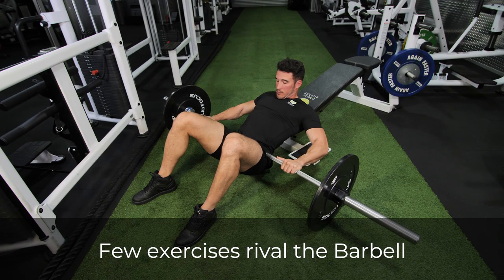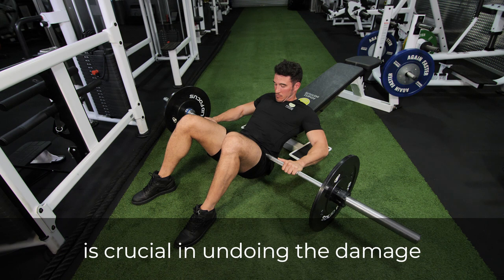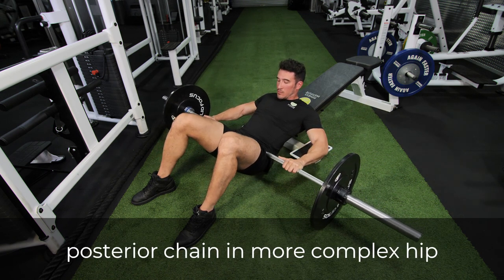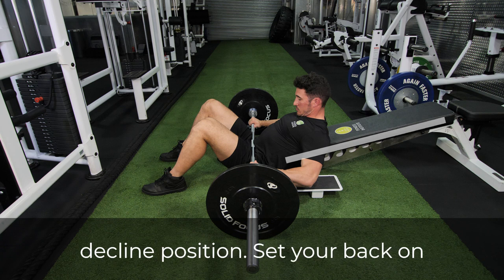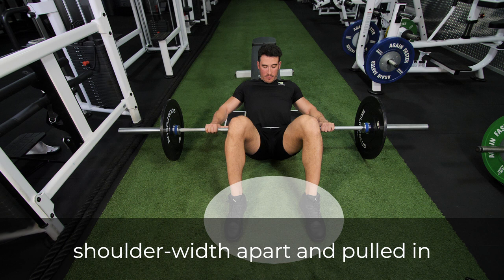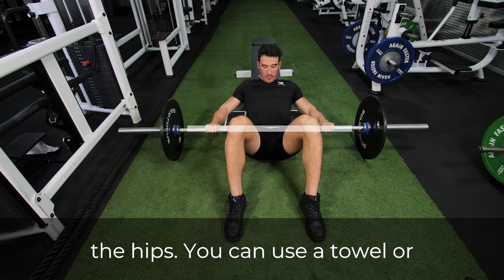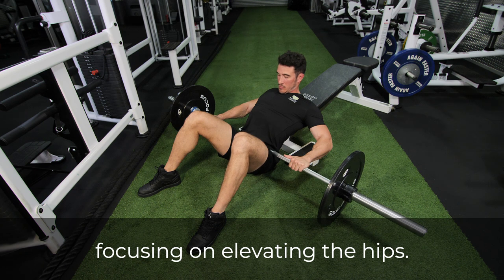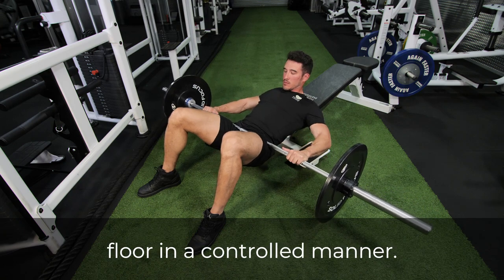BB Glute Bridge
In this video we will demonstrate the BB Glute Bridge exercise.